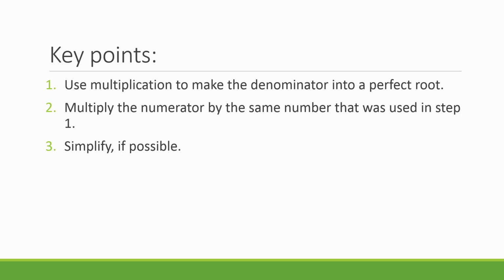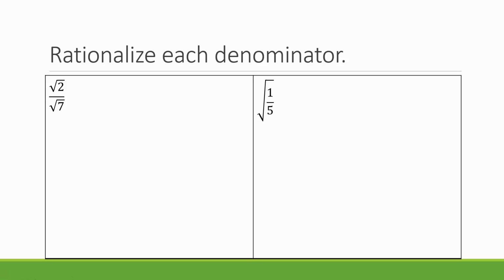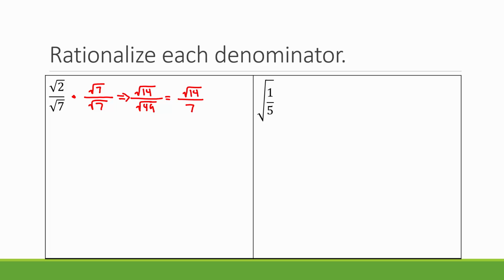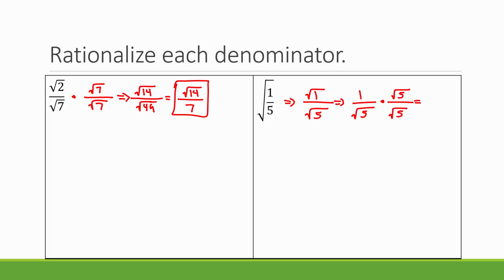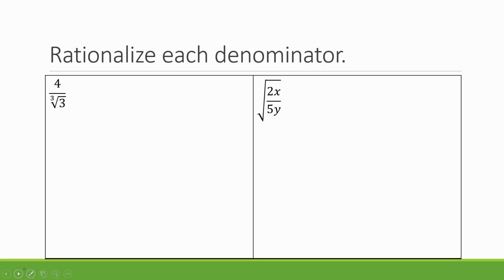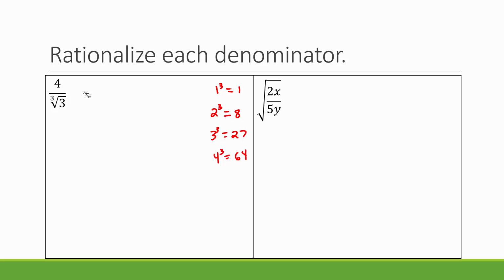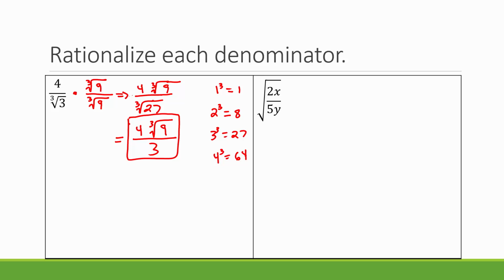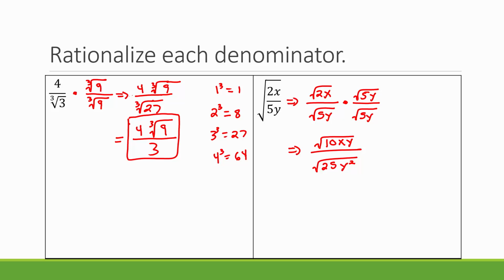Rationlize the Denominator (Monomials)